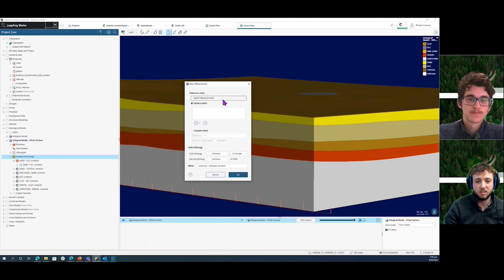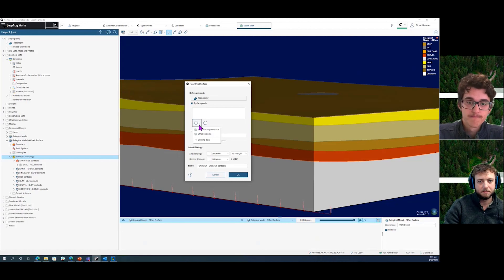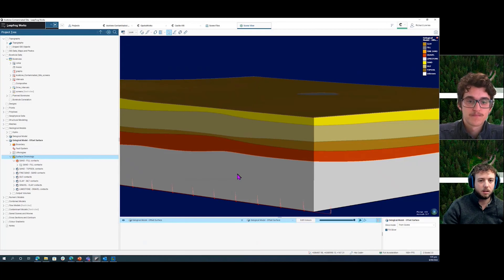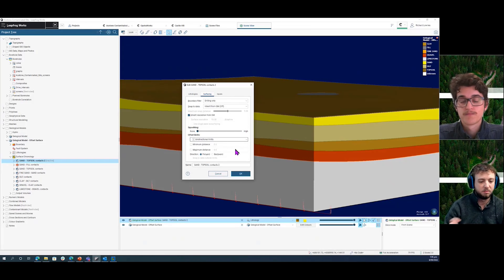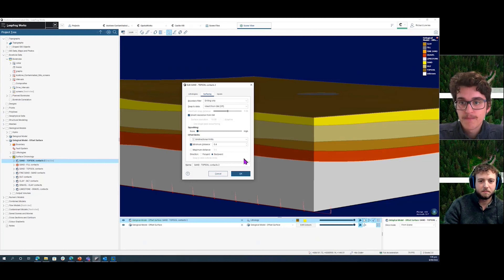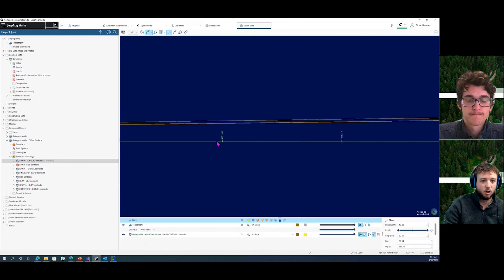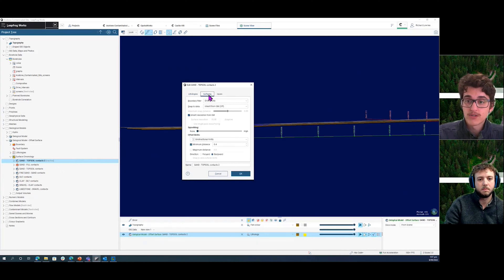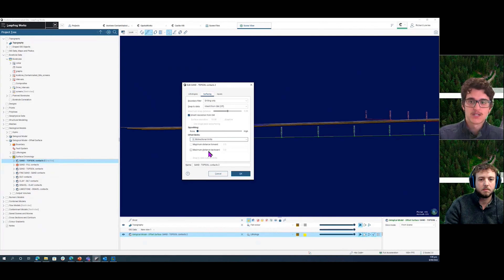Modelling superficial deposits in Leapfrog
In this video we explore how to model superficial deposits, such as a topsoil layer, using an offset surface to model a site with boreholes showing various sedimentary units.

Created by Richard Lowries and Aaron Hollingsworth